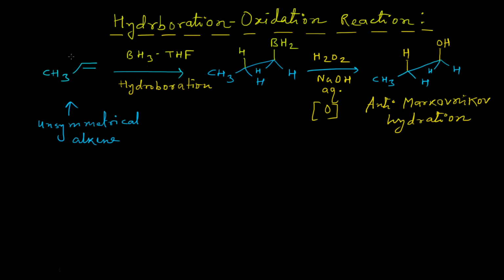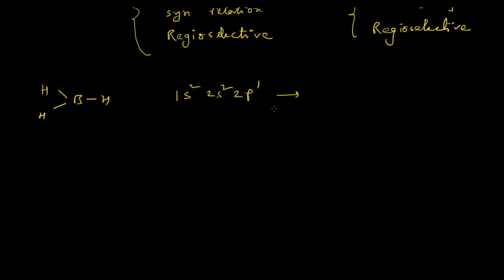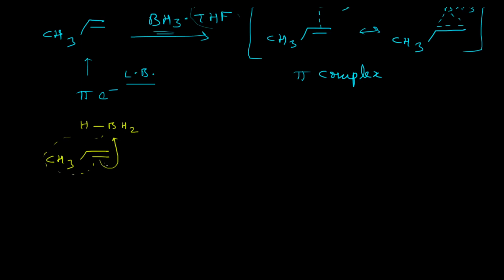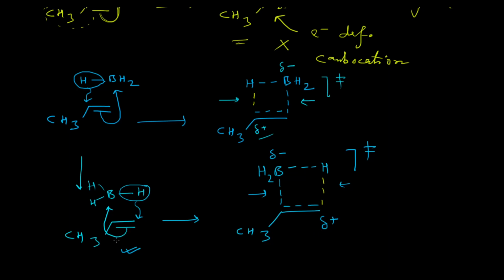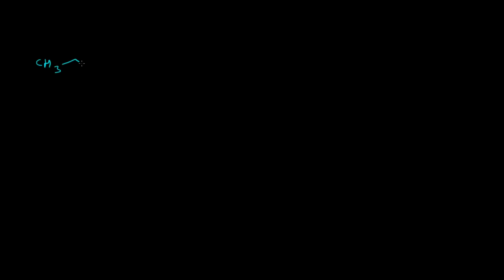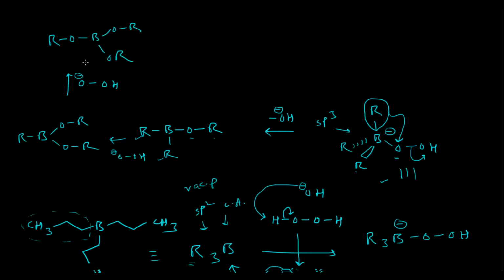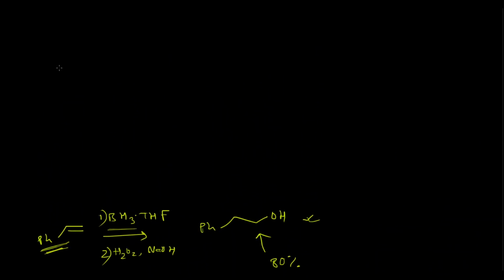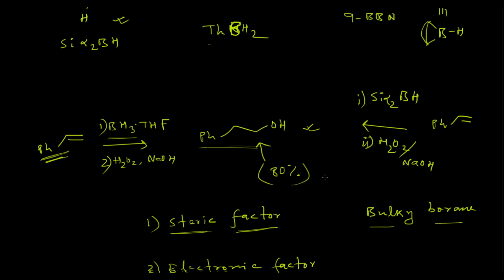Hydroboration Oxidation of Alkenes | Reaction and Complete Mechanism | Full lecture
In this video complete mechanism of Hydroboration Oxidation of Alkenes is discussed. It involves all the factors like steric and electronic factors which determines the stereospecific syn addition as well as regioselectivity of this reaction. It generally provide  hydration of alkenes in an anti markovnikov fashion.
Books consulted:
1. Organic Chemistry by  Jonathan Clayden, Nick Greeves, Stuart Warren
2. A guidebook to mechanism in organic chemistry by Peter Sykes
3. Advanced Organic Chemistry: Reactions, Mechanisms, and Structure
by Jerry March
Software used: